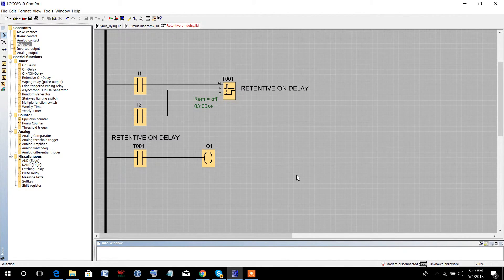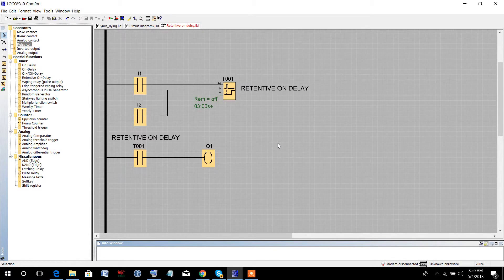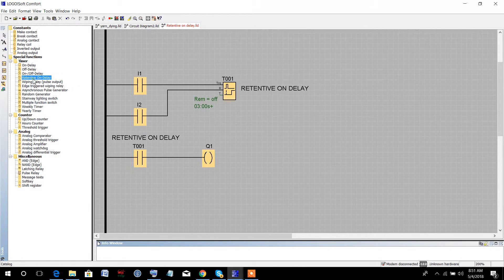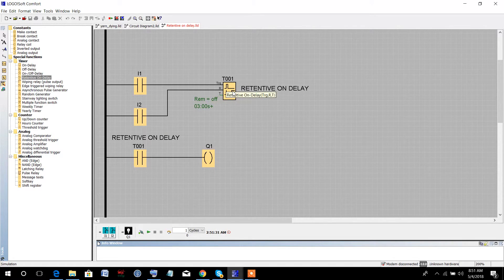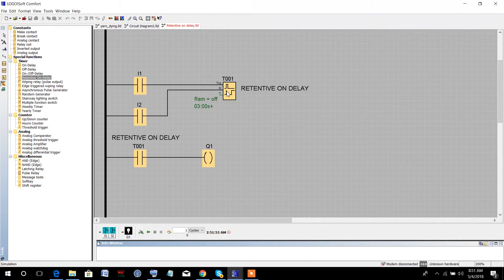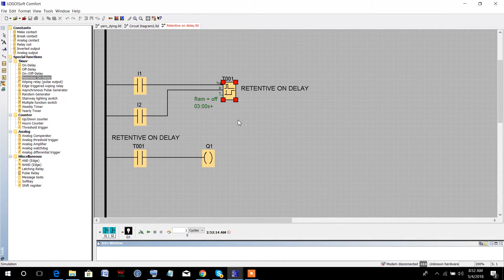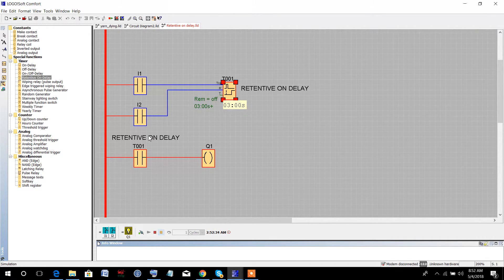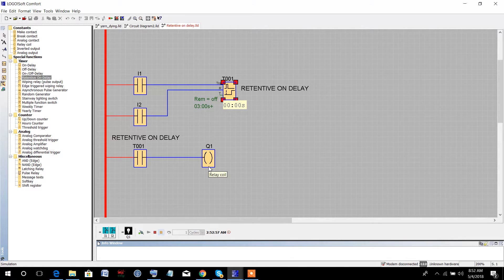Retentive On Delay timer | Siemens LOGO PLC | PLC Training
Retentive On Delay timer for Siemens LOGO PLC
The Retentive On Delay (TONR) timer is a crucial function block in Siemens LOGO! PLCs, designed to delay an output signal for a specified duration after an input signal is received, while retaining its accumulated time value even if the input signal is temporarily interrupted. This is particularly useful in applications where precise timing and memory of elapsed time are critical, such as in industrial automation processes.

Key Features of Retentive On Delay Timer (TONR):
Time Retention: Unlike non-retentive timers, the TONR retains the accumulated time when the input signal goes off. When the input signal returns, the timer resumes from where it left off rather than resetting to zero.

Parameter Settings:

PT (Preset Time): The total delay time you set for the timer.
ET (Elapsed Time): Displays the time that has elapsed since the timer started.
Functionality:

Activation: When the input signal to the TONR block is activated, the timer starts counting.
Interruption Handling: If the input signal is interrupted before the preset time is reached, the accumulated time is retained.
Completion: When the input signal is reactivated, the timer continues counting from the retained time until the preset time is reached. Once the preset time is achieved, the output signal is activated.
Use Cases:

Industrial Automation: Ensuring machines resume operation smoothly after temporary stops.
Process Control: Managing processes that require precise timing intervals, even with intermittent inputs.
Sequential Operations: Implementing steps in sequences that must retain their state despite power fluctuations or signal interruptions.
Example Application:
Consider a conveyor belt system where packages need to be moved after a specific delay. If the system halts temporarily (e.g., for safety checks or manual intervention), the Retentive On Delay timer ensures that the delay time does not reset. When the system restarts, the timer resumes from where it paused, maintaining the correct timing for package movement.

Implementation in Siemens LOGO! PLC:
In Siemens LOGO! Soft Comfort software, the TONR block can be easily configured:

Drag and drop the TONR block into your program.
Set the desired preset time (PT).
Connect the input signal that will trigger the timer.
Monitor the elapsed time (ET) and output signal to verify proper operation.
By using the Retentive On Delay timer, you enhance the reliability and accuracy of time-dependent processes, making it an indispensable tool in various automation and control applications.